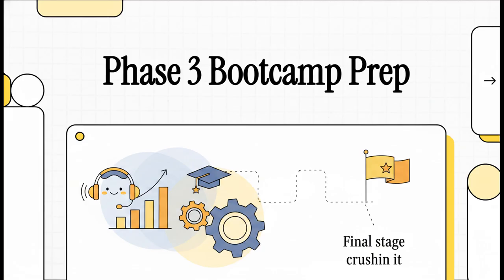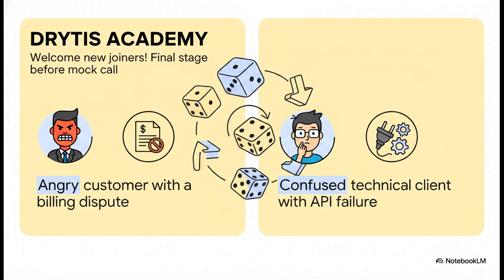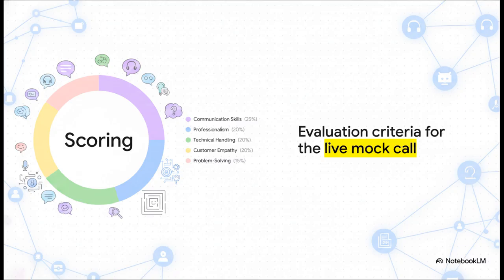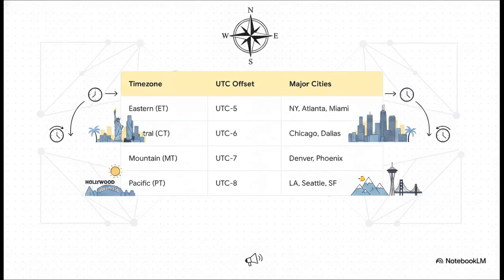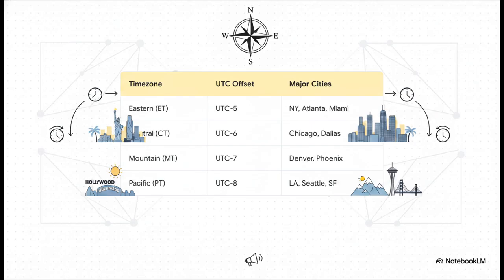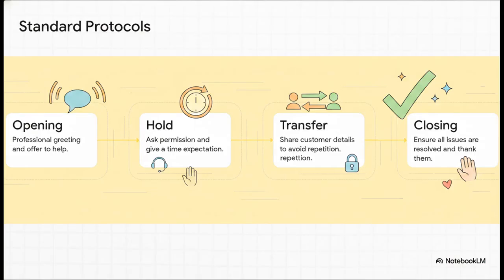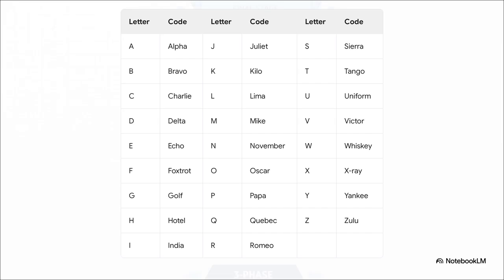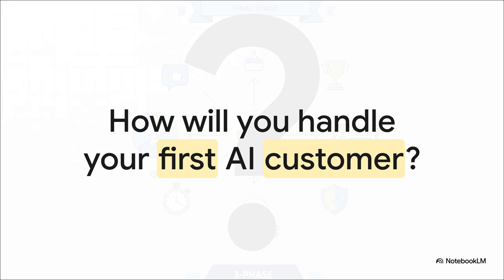Drytis 3 phases of Boot camp Preparation